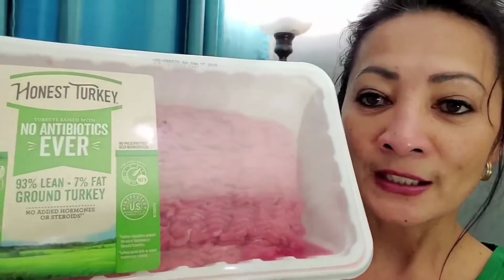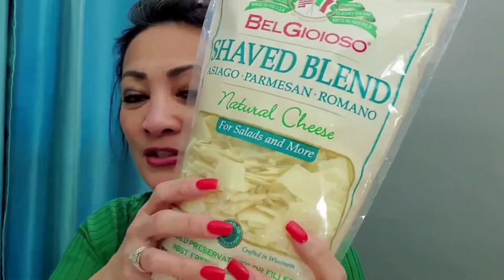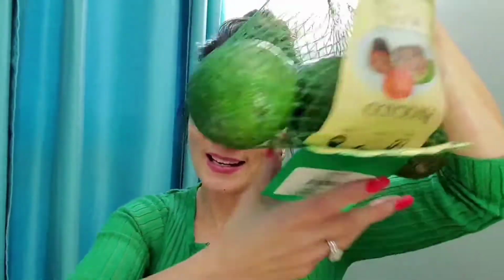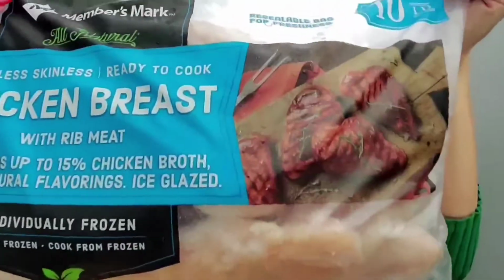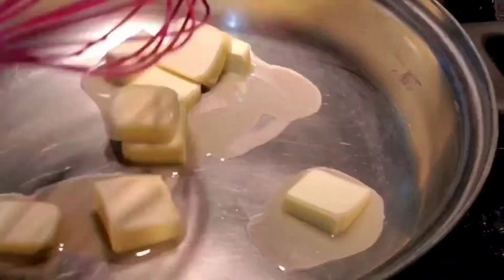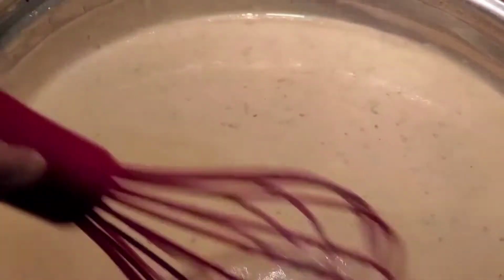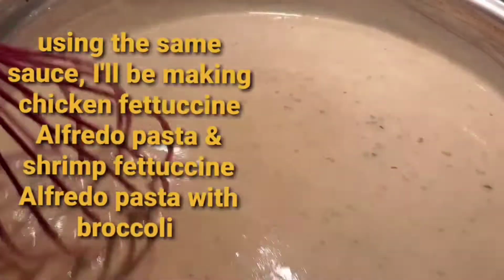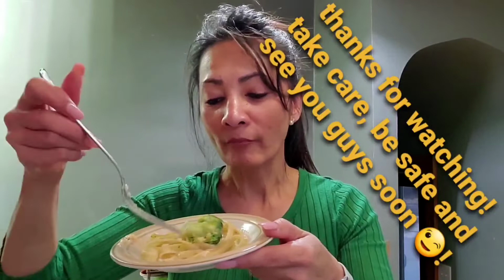Pinay Nurse:How I Make Homemade Creamy Alfredo Sauce! Chicken/Shrimp Fettuccine Alfredo Pasta! Haul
Pinay Nurse: How I Make Homemade Creamy Alfredo Sauce! Chicken/Shrimp Fettuccine Alfredo Pasta 😉🤫! Grocery Shopping Haul!

PLEASE LEAVE A SHORT COMMENTS OR  EVEN JUST AN EMOJI IF YOU WANT TO JOIN THE JUNE DRAWING 😀!